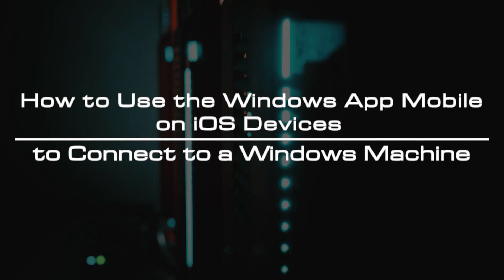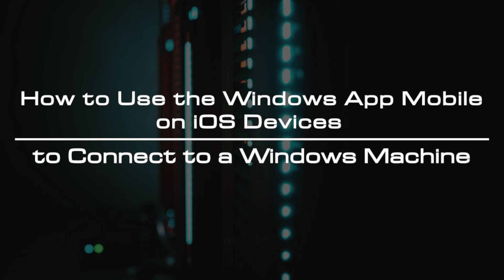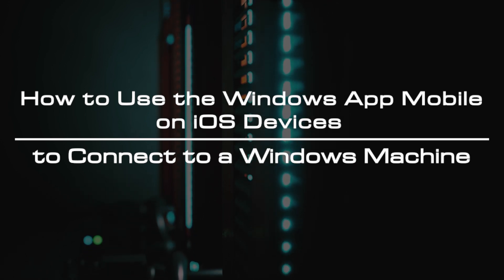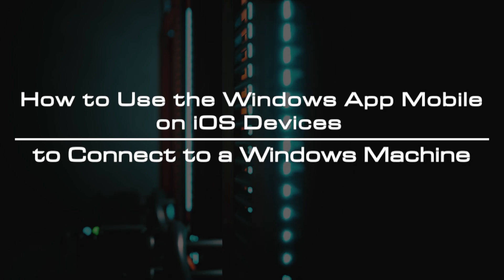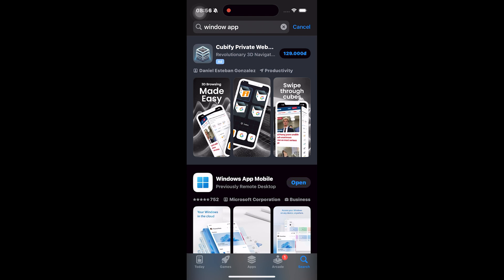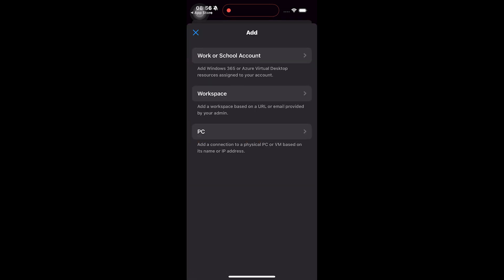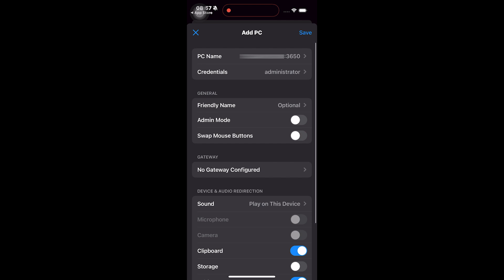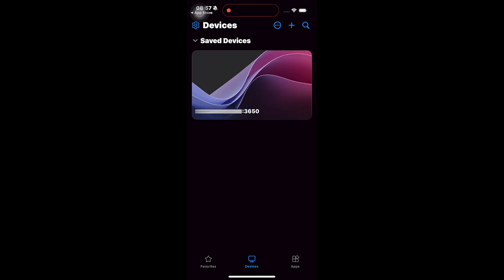How to Use the Windows App Mobile on iOS Devices to Connect to a Windows Machine | VPS Tutorial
It seems impossible to install Windows apps on iOS devices like iPhones. But thanks to the remote access tools, it truly helps us to connect to a Windows PC from an iPhone and run Windows apps on an iPhone or iPad anywhere and anytime, just like you were sitting in front of the remote PC. With the tools, you don’t need to install any application that is only available on Windows.